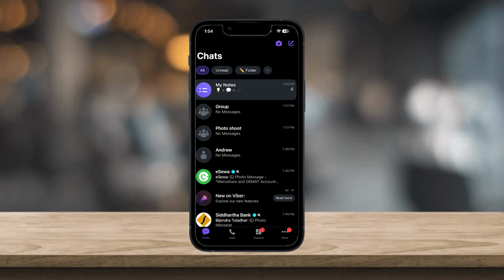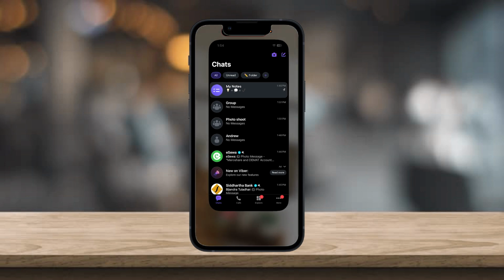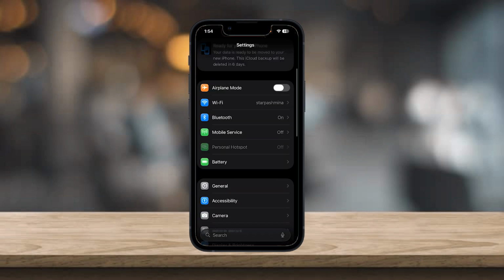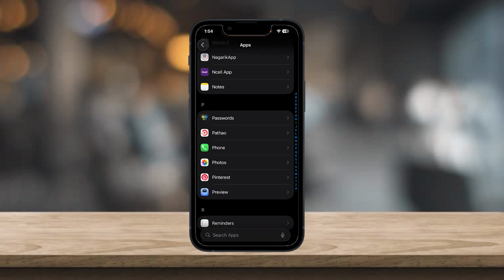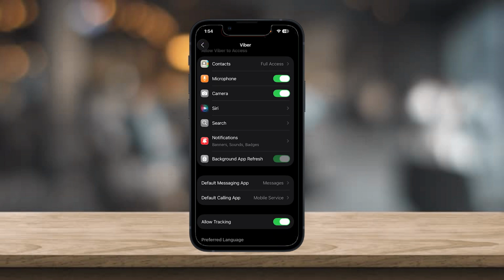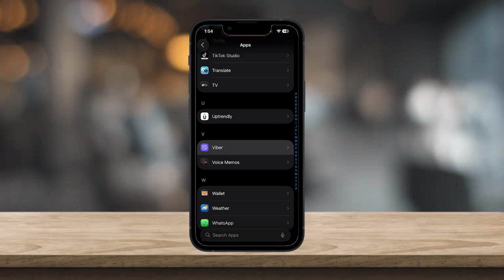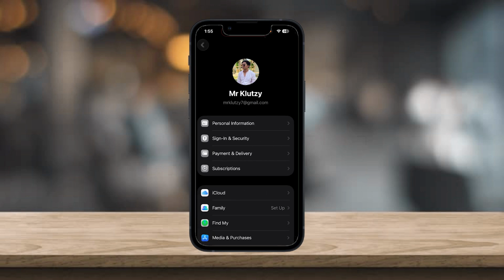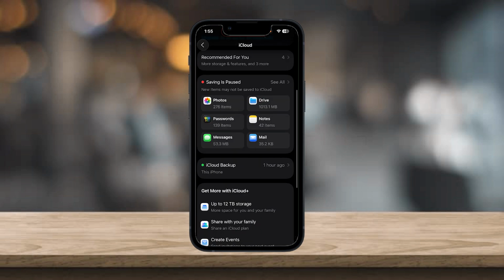How to Back Up Viber Chats – Save Messages Easily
Worried about losing your Viber messages? In this video, you’ll learn how to back up Viber chats step by step. This tutorial explains how to save messages, back up media, and restore chat history safely on your device or cloud.

If you’re new to Viber or want to keep your conversations secure, this guide will help you understand where backup options are located, how to choose backup frequency, and how to restore chats if you reinstall Viber or switch devices. You’ll also get tips for keeping your backups organized and up-to-date.

In this video you’ll learn:
• How to back up Viber chats
• How to save messages and media
• How to restore chat history
• How to manage backup settings
• Tips for secure and organized backups

This video is perfect if you searched:
viber chat backup tutorial
save viber messages
viber restore chats guide
viber chat backup explained

Watch till the end to fully understand how to back up Viber chats and protect all your messages!